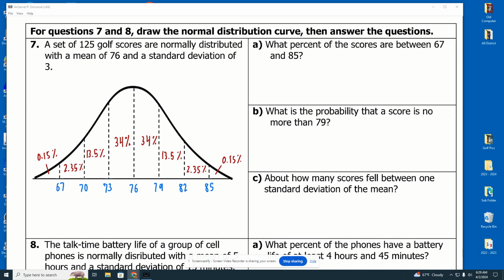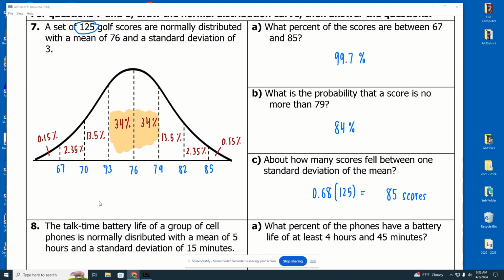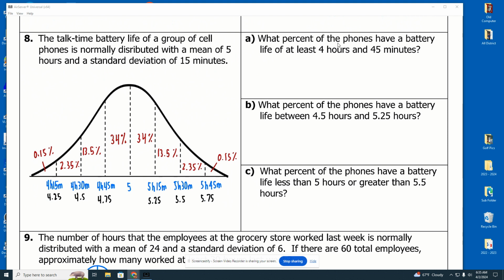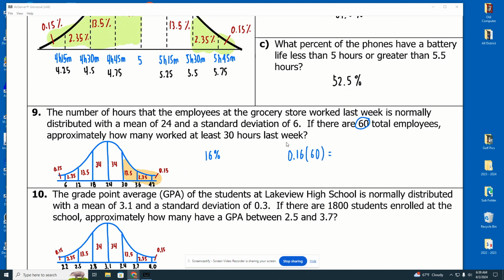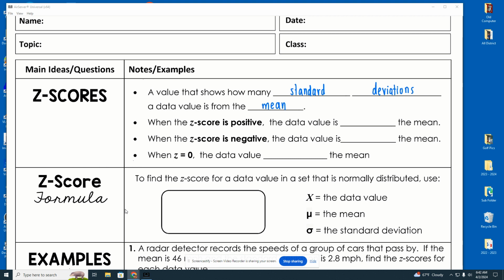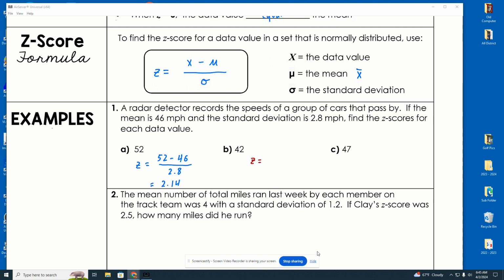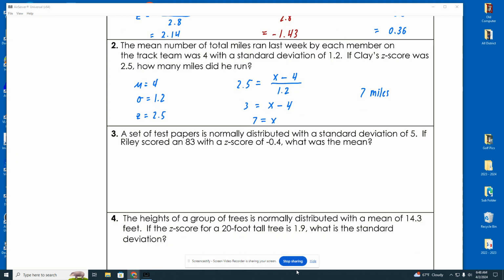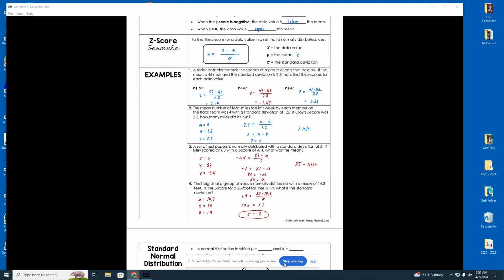Z Scores Notes